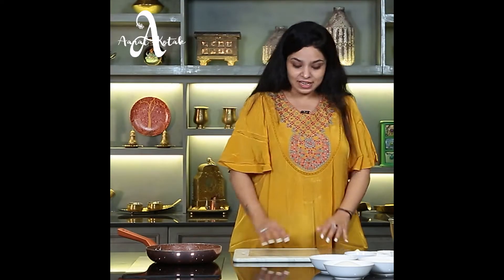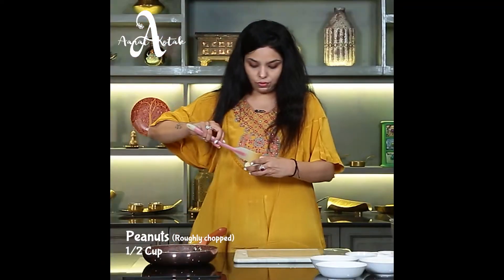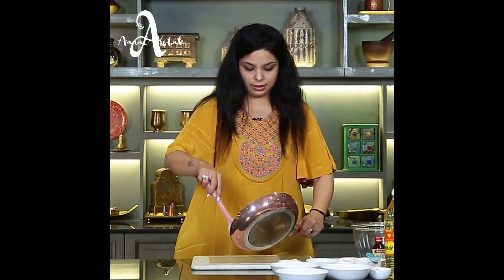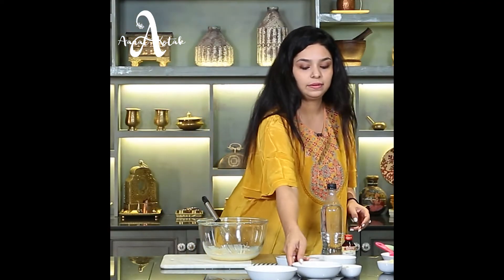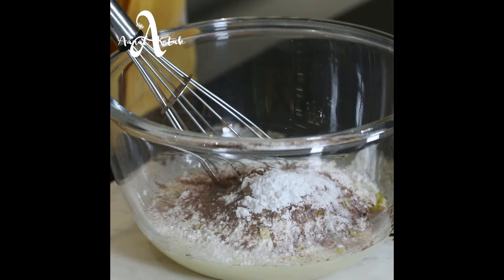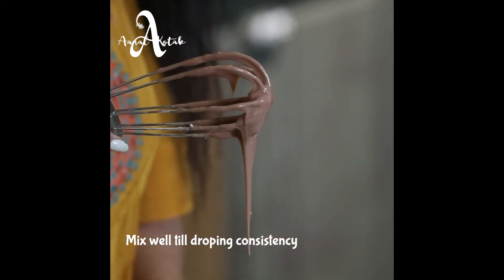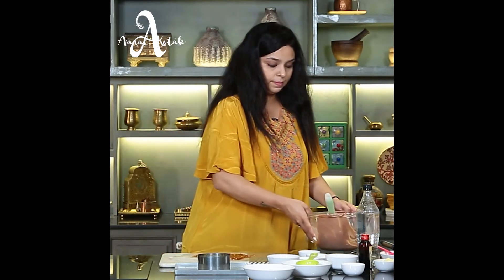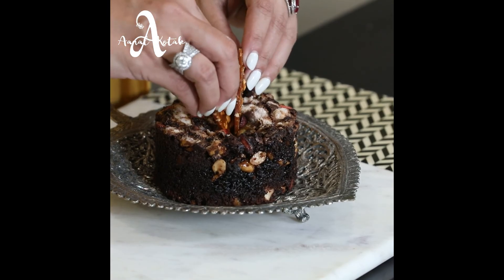Caramel Peanut Cake